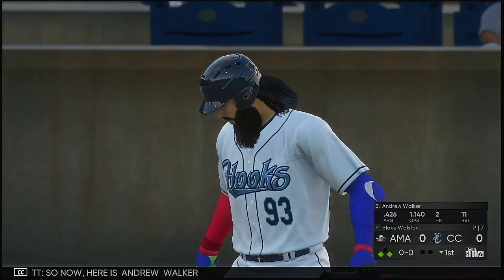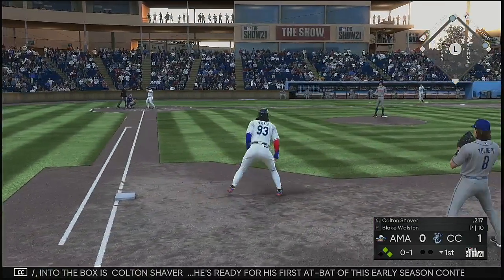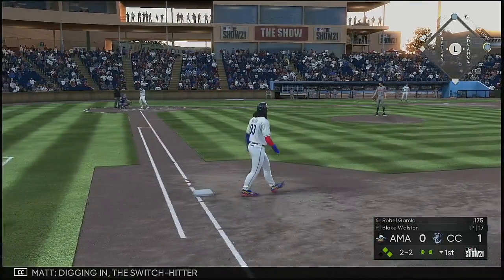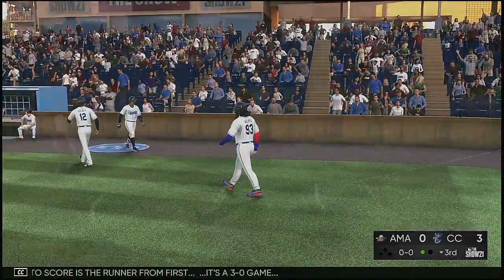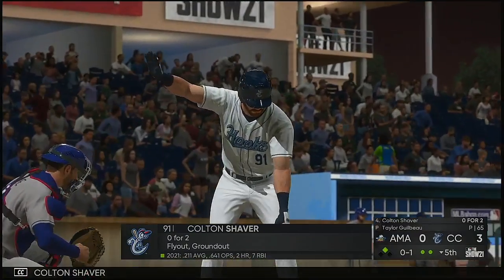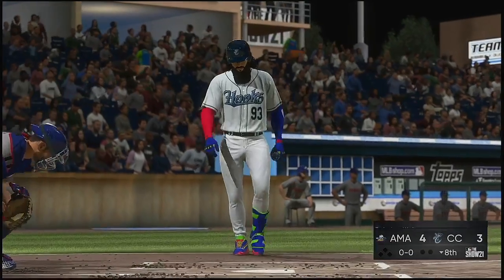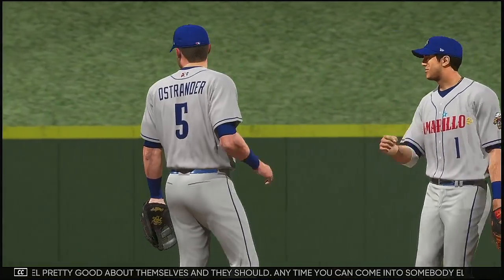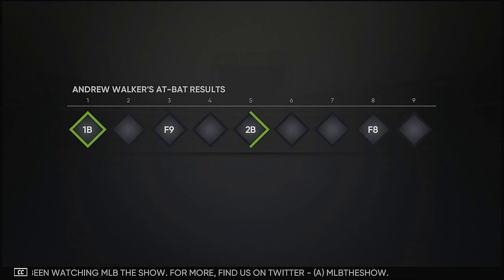MLB The Show 21 Andrew Walker RTTS Game 15 VS Amarillo Sod Poodles